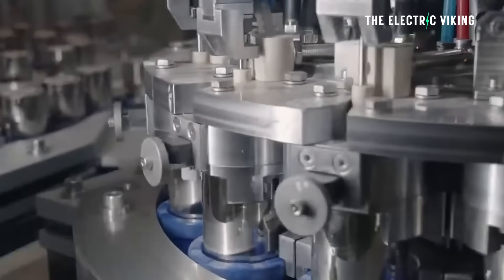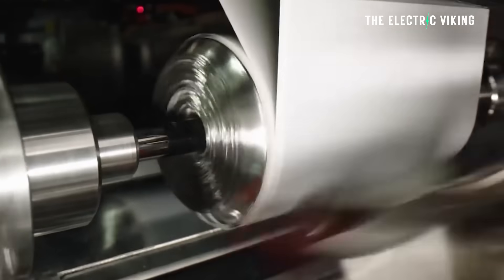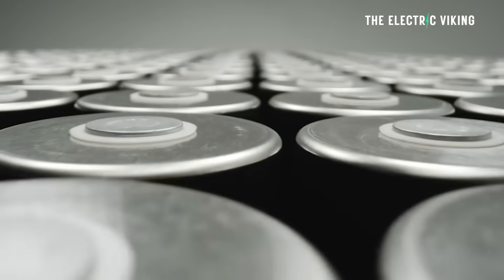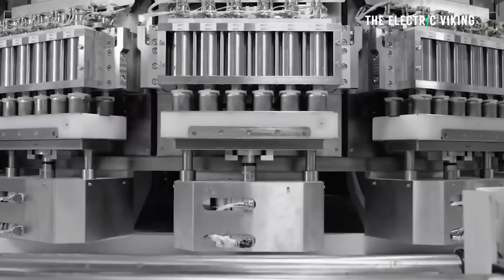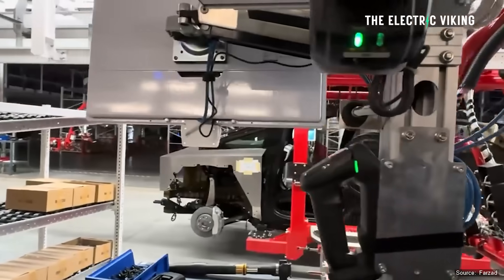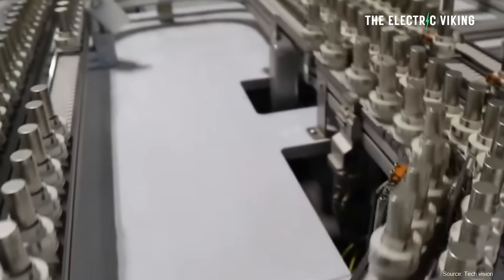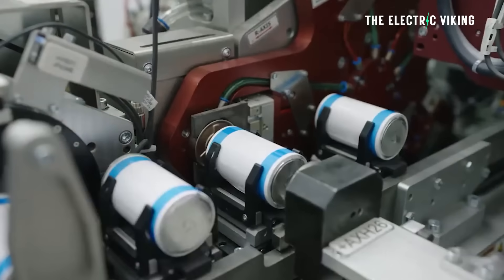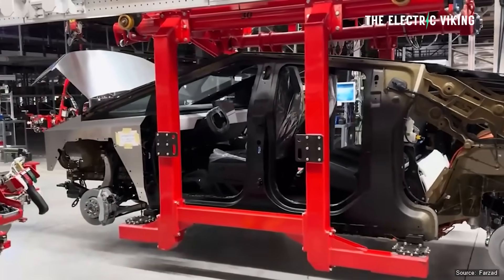Cybertruck dry coat 4680 battery technology limited to 2000 packs per month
From 250,000 in 2020 to 1.1 million in 2023 - U.S EV sales are a huge growth story